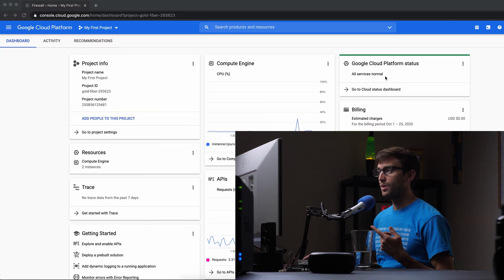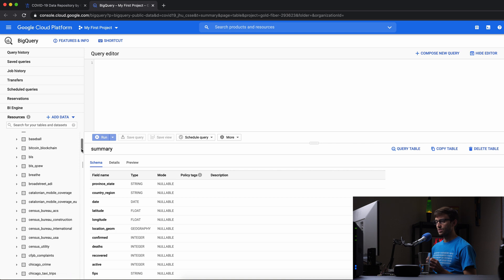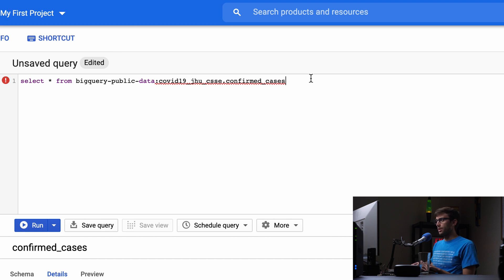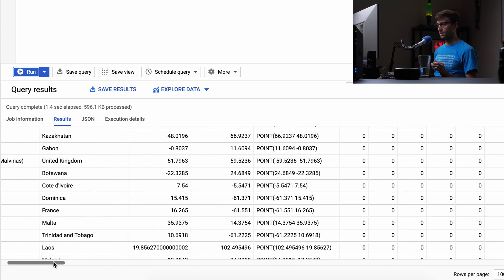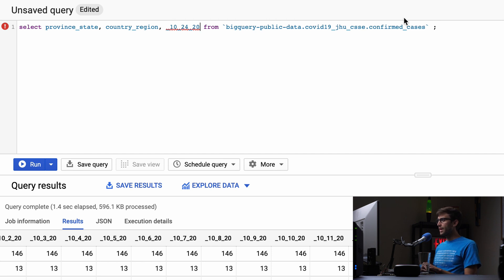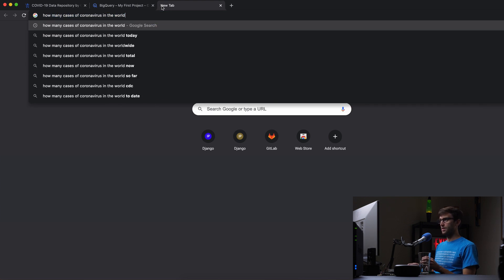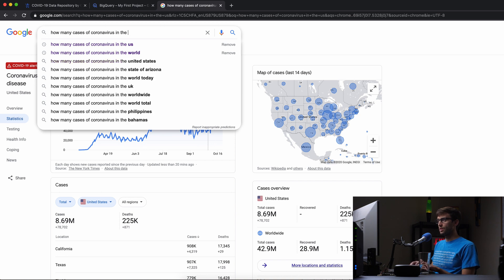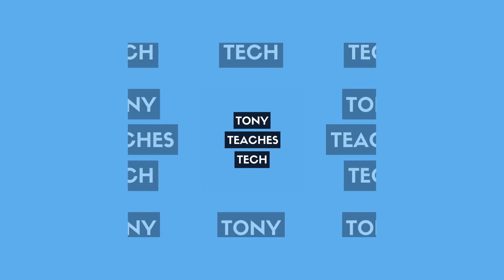How to Use BigQuery on the Google Cloud Platform (JHU Covid-19 dataset)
Learn how to use BigQuery to issue SQL commands on the Google Cloud Platform as I used this tool to do some very basic queries on the COVID-19 dataset from JHU CSSE (Johns Hopkins University Center for Systems Science and Engineering).

Free $350 in Google Cloud credit when you sign up with my